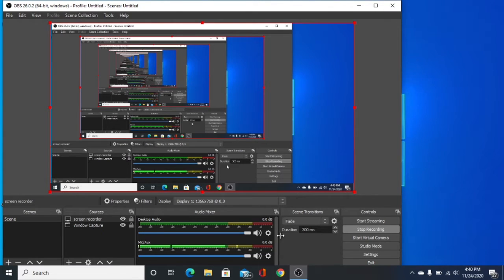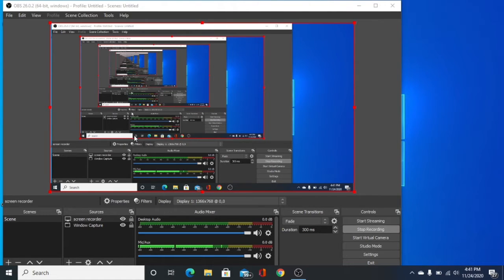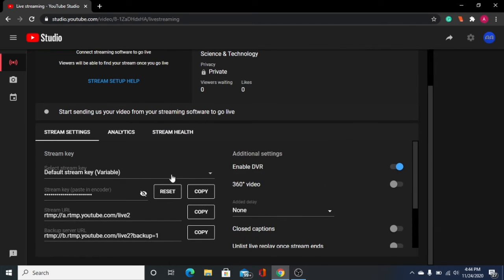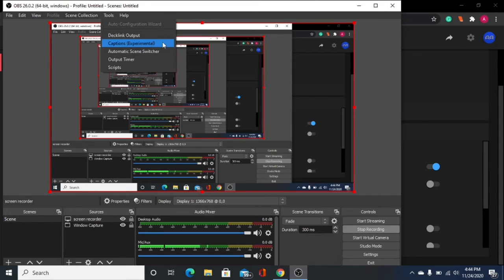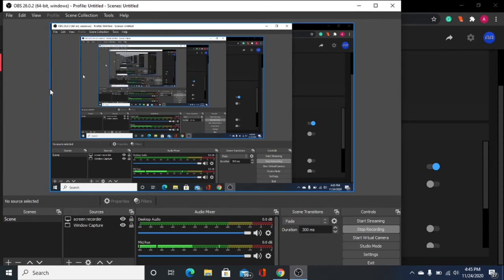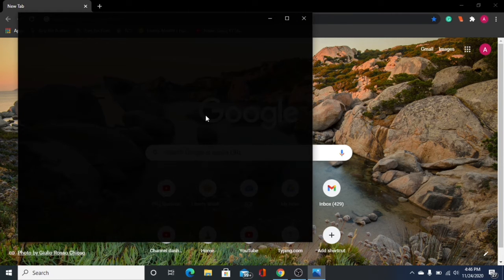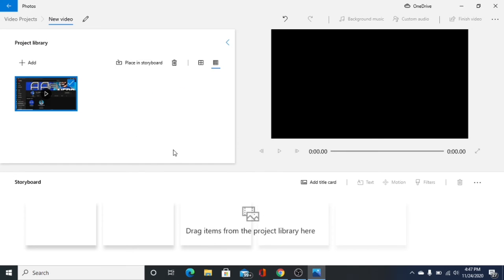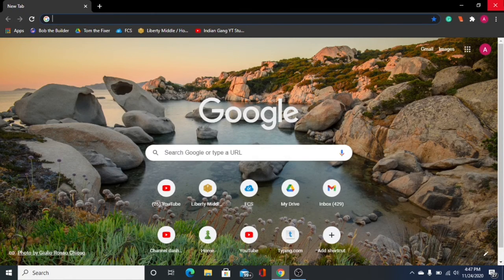Windows 10 Screen Recording Tutorial | AA Tech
This is how to screen record on a window os computer.